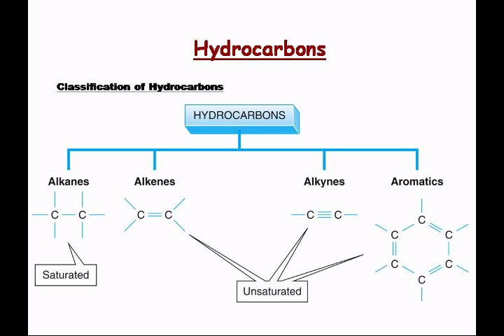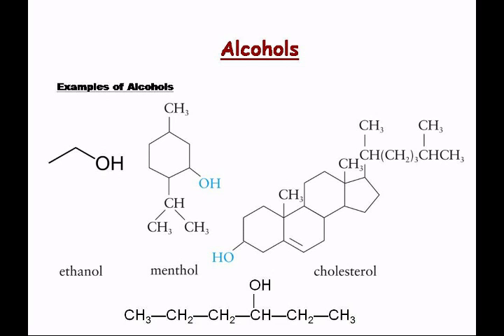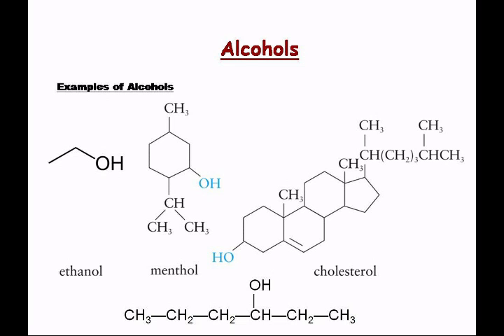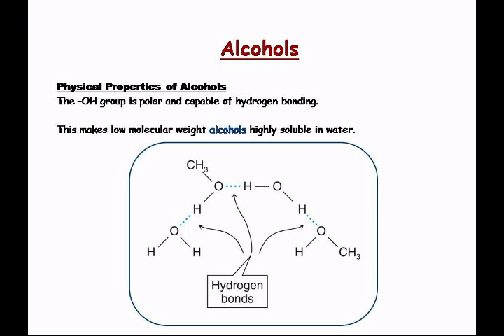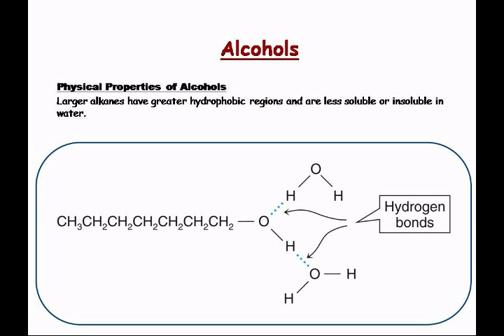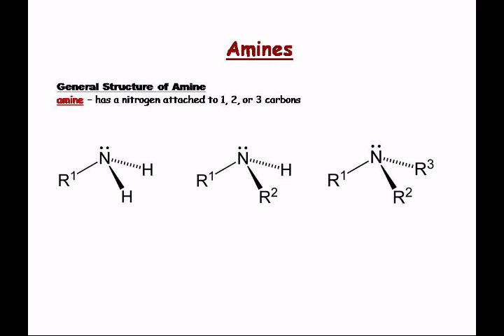CHEM 1406 - Lecture 38 - Topics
Monday, December 06, 2010 at 8:57:59 AM
INTERVIEW
1) Revell, K. (November 16, 2016) “An Interview with Heath Giesbrecht, Part I” The Macmillan Community
2) Revell, K. (November 16, 2016) “An Interview with Heath Giesbrecht, Part II” The Macmillan Community
INTERDISCIPLINARY ART LECTURE:
1) Giesbrecht, H., Peet, K. (January 20, 2016) “Translating Failure” WEDGE_SPACE